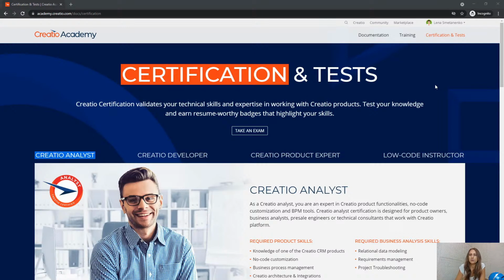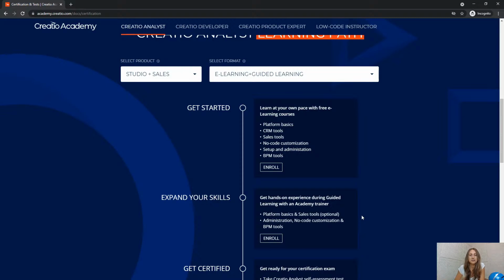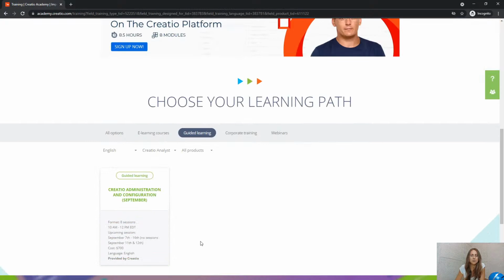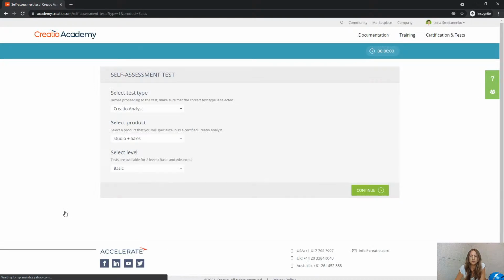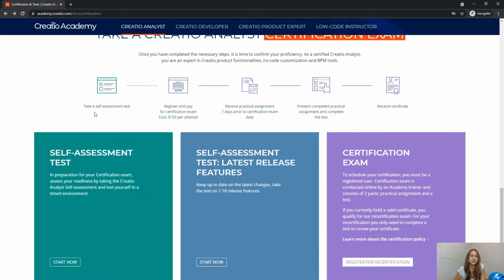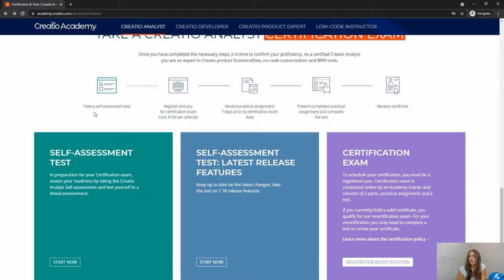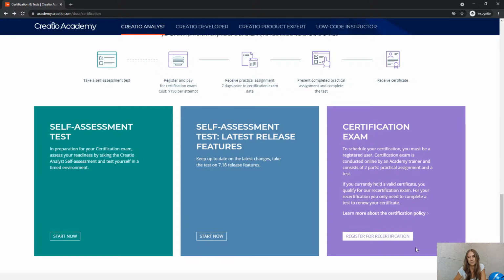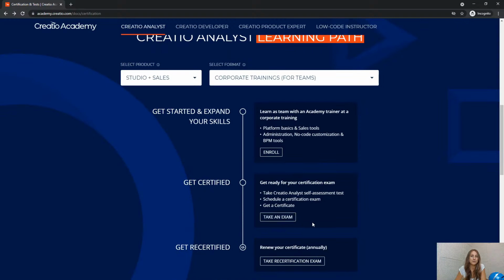Tech Hour - How to become a certified Creatio Analyst?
Want to become a certified Creatio Analyst, but don't know where to start? Let's talk about the recommended learning path and all the steps you need to take.